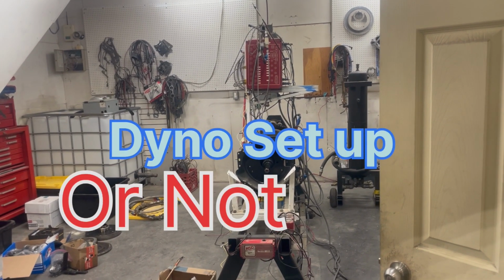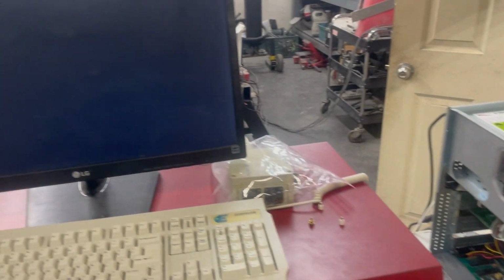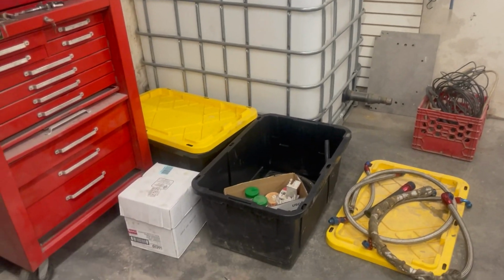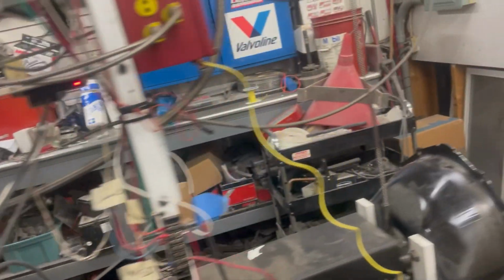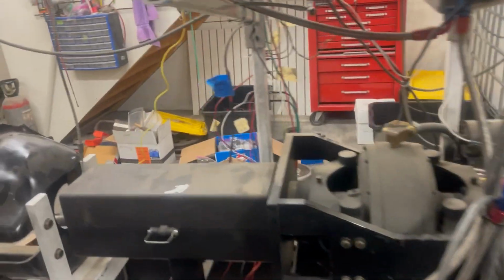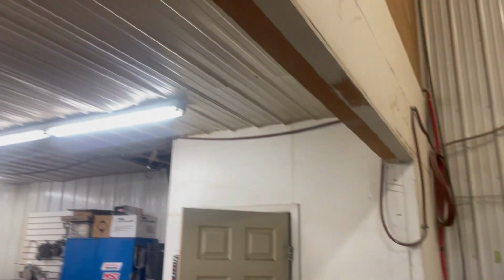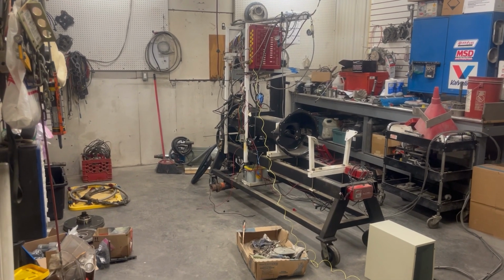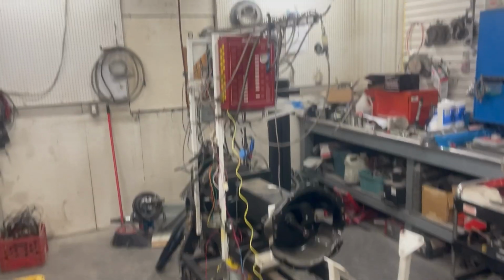SETTING UP DYNO DISCOVERED SOFTWARE PROBLEMS WHICH. CAN BE A $10,000 SET BACK !! 😞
😢 SETBACK…..acting like we are taking it well ….but not really

At Passion Customs we are very excited 😜 for the arrival of a new to us …Engine Dyno so this is a quick video of where we will set it all up so you can watch the transformation of the room and possible learn a little about setting up a engine Dyno room . And see a few major issues we might run into along the way.
Very excited to have a engine dyno again and we will be able to share a lot of information and engine dynos with our viewers, so please follow along as we do this , please look 👀 like 👍 and subscribe , we appreciate it very much !!

DISCOVERED SOME MAJOR SOFTWARE ISSUES ??? NOW WHAT?